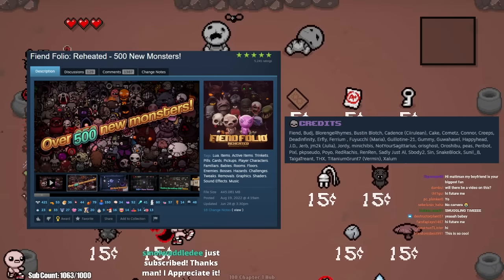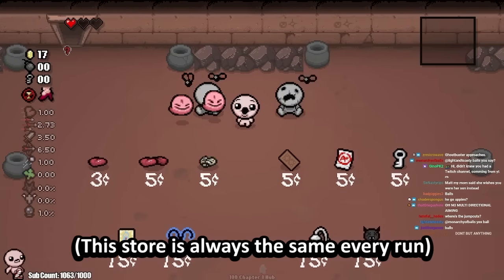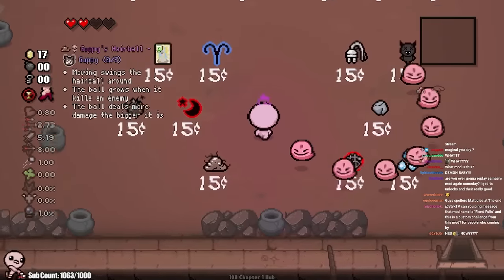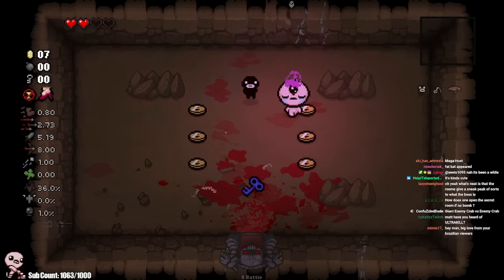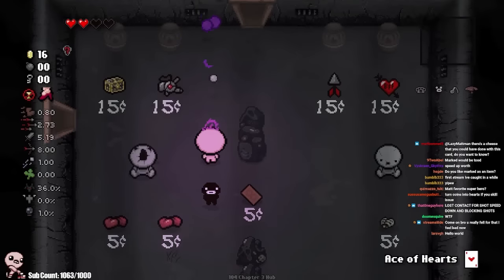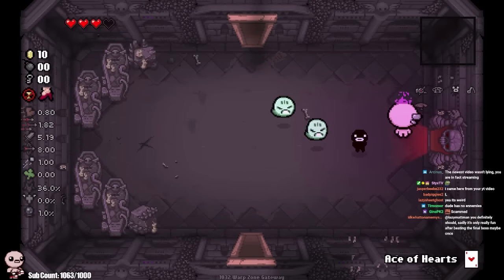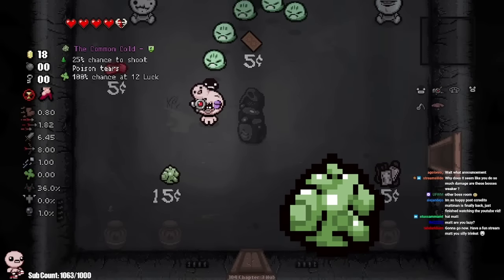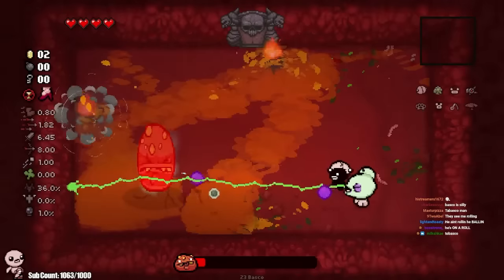I Tried Isaac's HARDEST Challenge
the greatest new items in the history of isaac